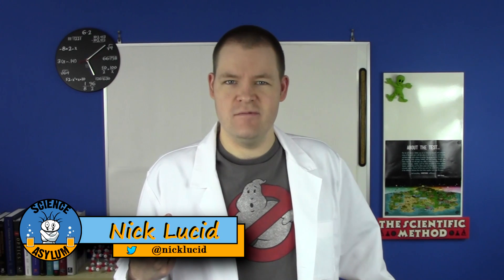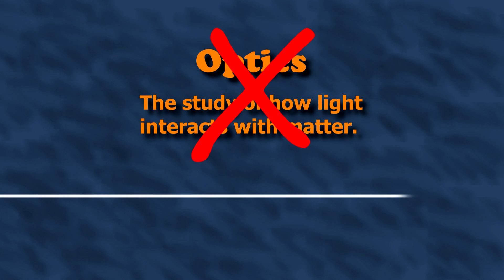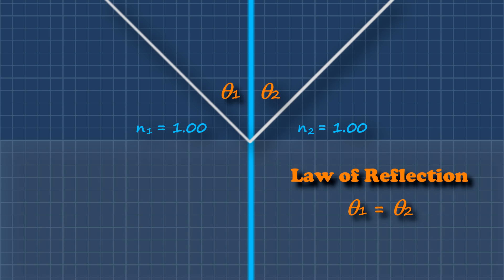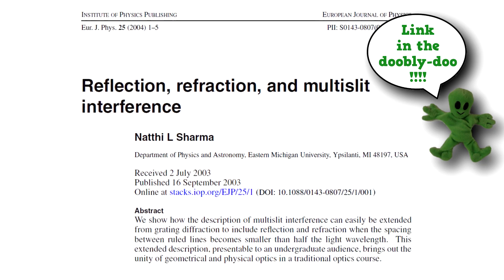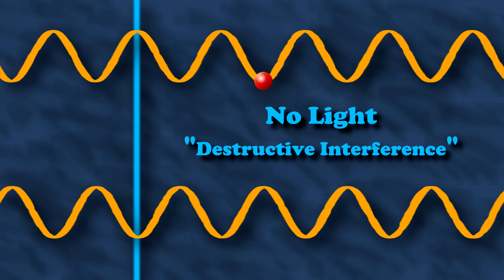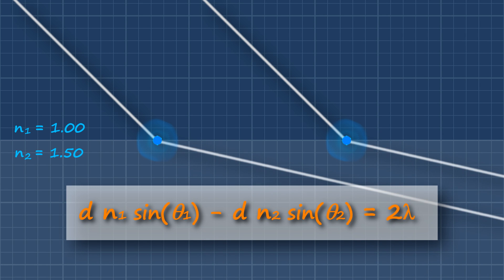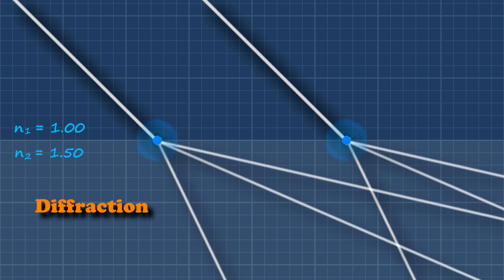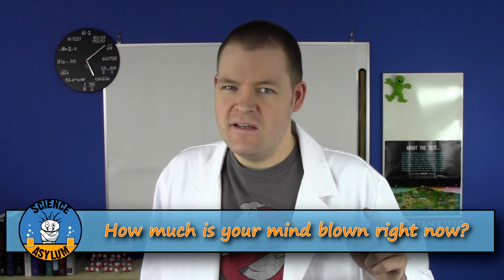All Optics is Scattering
What if I told you that all optical phenomena were actually the same thing? In this video, I justify that bold statement with some diagrams and maybe just a smidgen of math... maybe.
VIDEO ANNOTATIONS

"Reflection, Refraction, and Multislit Interference"
by Natthi L Sharma

IMAGE CREDITS